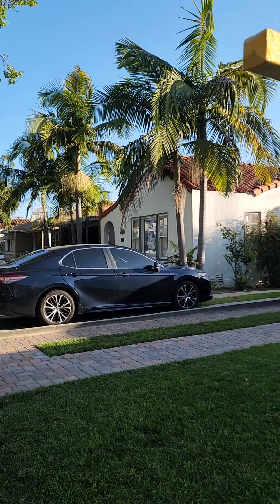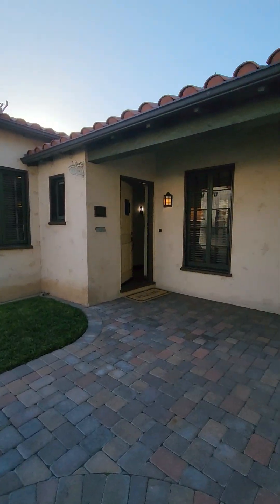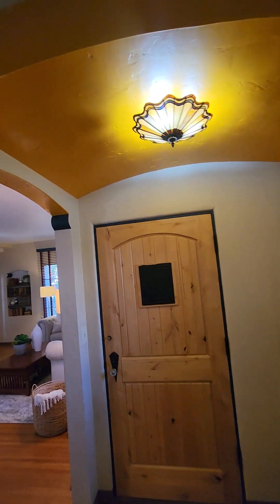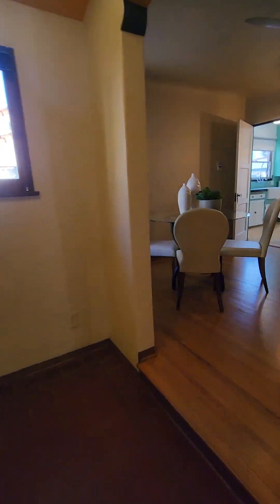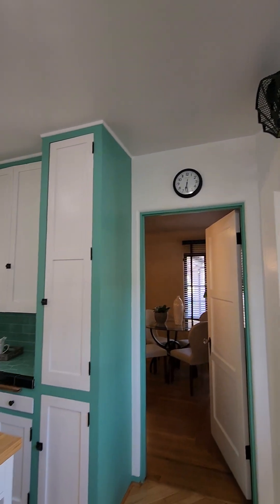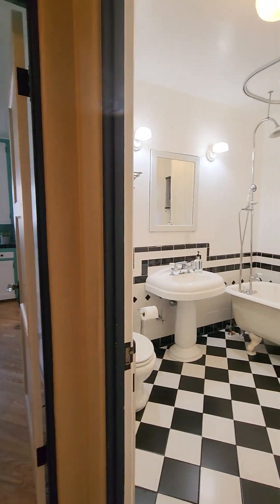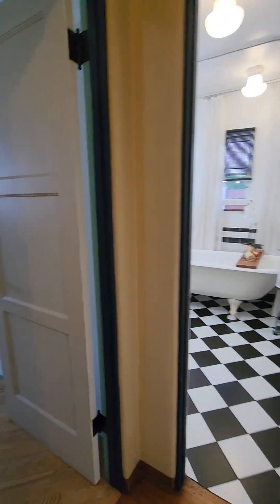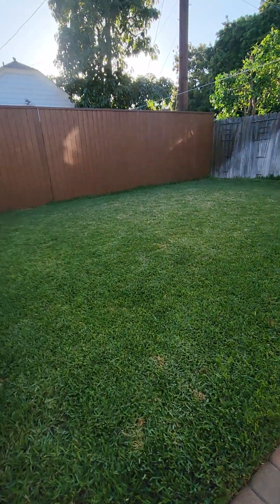323 S Citron St. Anaheim Video Tour!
🎬VIDEO TOUR!🎬 323 S Citron St. Anaheim, CA
🏠 OPEN HOUSE this Saturday, May 11th from 11:00AM - 3:00PM

🛏️ 2 bedrooms
🛁 2 bathrooms
🏠 1,356 sqft

The Taft Home stands as a captivating exemplar of Spanish Colonial (Eclectic) architecture, boasting a front facade adorned with intricate details. A grand picture window, framed by exquisite quoining, anchors the exterior, complemented by custom hand-troweled stucco finishing, wing walls, and a welcoming covered front porch. Step inside to discover a formal entryway that sets the tone for the home's expansive living spaces. The living room, adorned with tall inverted tray ceilings and casement windows, exudes elegance, further enhanced by a tiled faux fireplace. Tthe dining room beckons with its bright ambiance, offering ample room for hosting gatherings and dinners. The kitchen, meticulously restored to harmonize with the home's period charm, features a generous south-facing window that floods the space with natural light. Its spacious layout accommodates a movable island, adding versatility to the culinary space. A cozy breakfast room, adorned with double-hung windows, doubles as a convenient office nook. The home embraces hardwood flooring throughout and modern comforts such as central air and heat. Outside, professional landscaping and hardscaping pavers encircle the property, leading to a two-car drive-through garage and a small basement. Noteworthy features include a captivating doorbell and the invaluable Mills Act designation, ensuring the preservation of its historic character while offering the new owner the benefit of inheriting current property taxes with minimal adjustment, a mere $2,835* per year, and exemption from supplemental tax bills. Nestled within a sought-after locale, this remarkable residence enjoys proximity to some of Anaheim's most coveted attractions. Also just 2 miles to Disneyland and easy freeway access for commuters!

Meghan Shigo, Realtor
DRE 01243803